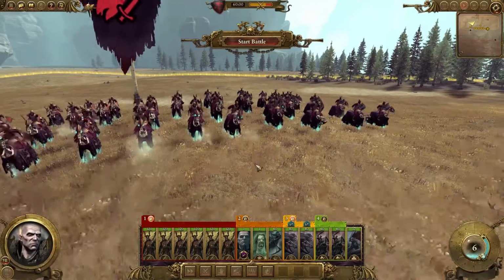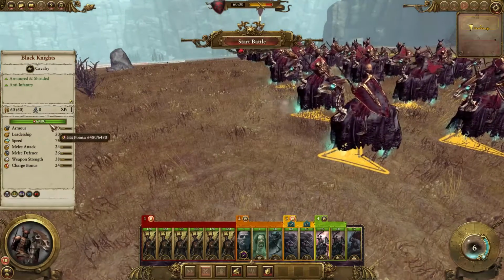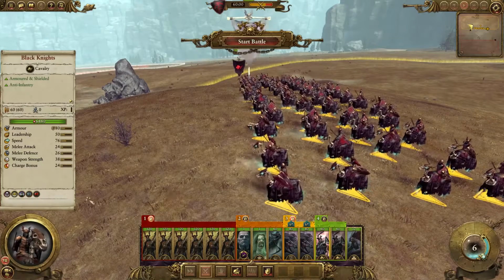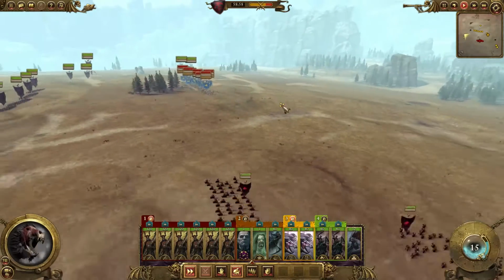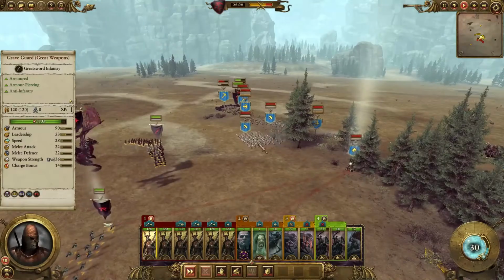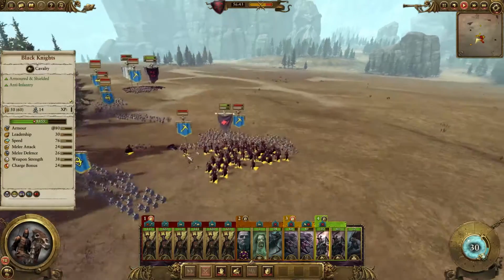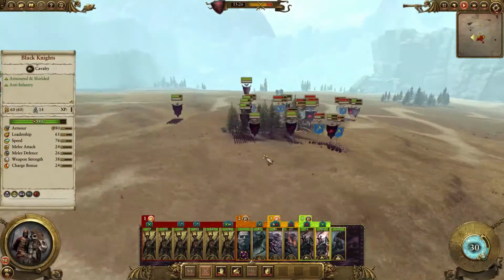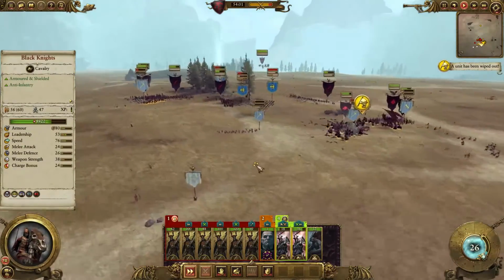Unit Overview - Black Knights | Total War: WARHAMMER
Welcome to the Dragon's Lair, a place of Humorous, Community Gaming!

I stream on YouTube Gaming, these streams are usually after 7PM GMT/BST and vary in length and days.

(Should be a little Message displaying on Live Stream)

(A Place to chill out and chat, while sharing funny images and memes)

STREAM RULES
➜1. Do not be a dick in chat
➜2. No racism in chat
➜3. Be nice to each other
➜4. English only please
➜5. No Shoddy Self-Promotion

☆Channel Blurb:- Dragonheart is a 24 year old Welsh video game player who vastly enjoys many different genres of gaming. His favourites are the Total War series, Telltale Games, Assassins Creed & Tomb Raider. He has been making YouTube videos since March 20th 2013 and really enjoys sharing his hobby with everyone. Thank you for reading this, Dragonheart (Richard).